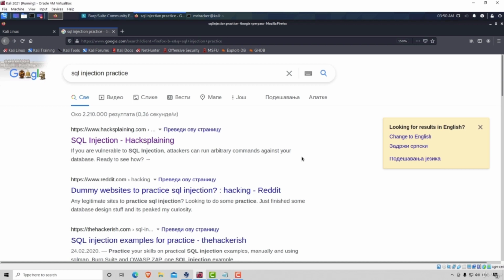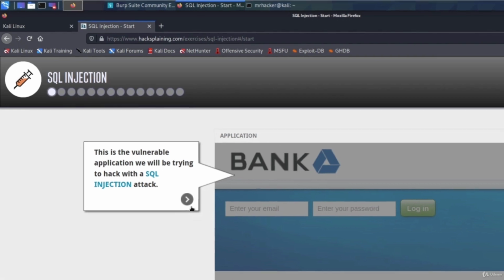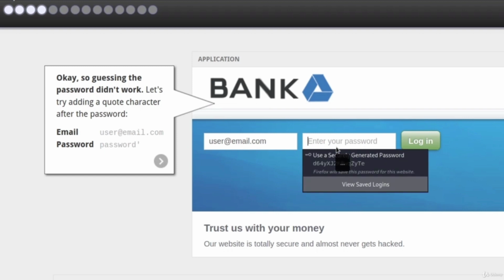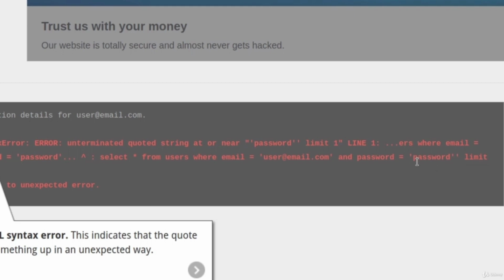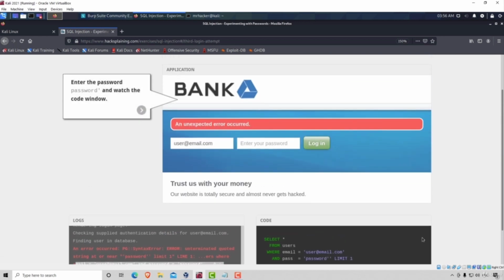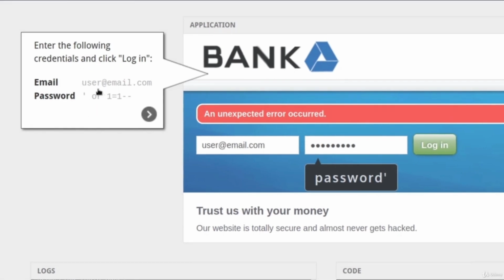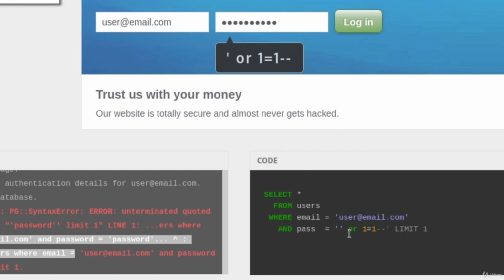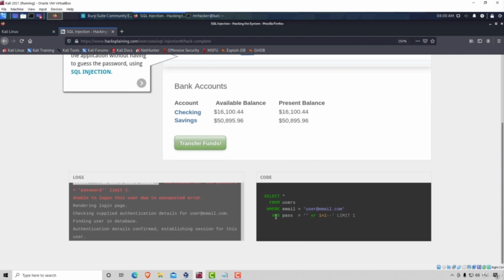Sql injection Attack Bank account#bank#account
SQL injection is a type of security vulnerability that occurs when an attacker can manipulate the input parameters of an SQL (Structured Query Language) query. It is a widespread and dangerous attack technique commonly used against web applications that interact with databases.

In a typical web application, user inputs are collected and used to construct SQL queries to retrieve, modify, or delete data from a database. However, if the application does not properly validate, sanitize, or parameterize user inputs before including them in the SQL query, an attacker can inject malicious SQL code to manipulate the behavior of the query.

The consequences of a successful SQL injection attack can be severe. An attacker can bypass authentication mechanisms, gain unauthorized access to sensitive data, modify or delete data, execute arbitrary commands, or even take control of the entire database server.

SQL injection attacks can be classified into various types, including:

1. Classic SQL injection: This involves injecting malicious SQL code directly into the application's input fields or query parameters.

2. Blind SQL injection: In this type of attack, an attacker exploits the vulnerability without getting direct feedback from the application. The attacker crafts SQL queries to infer information from the application's response, such as true/false conditions or the length of a query result.

3. Time-based SQL injection: Attackers intentionally introduce time delays in SQL queries to infer information from the application's response time. This technique is often used in situations where direct output is not available.

4. Error-based SQL injection: This attack relies on injecting SQL code that causes the application to generate error messages containing sensitive information. Attackers can extract valuable information by analyzing these error messages.

Preventing SQL injection involves using secure coding practices and implementing proper input validation and sanitization techniques. Some common defenses include:

- Parameterized queries or prepared statements: Instead of directly concatenating user inputs into SQL queries, developers can use parameterized queries with placeholders, which are later bound to user inputs. This technique ensures that user data is treated as data and not executable SQL code.

- Input validation and sanitization: Developers should validate and sanitize user inputs to prevent malicious characters or commands from being included in SQL queries. This can involve techniques such as input validation rules, input length restrictions, and whitelisting or blacklisting certain characters.

- Least privilege principle: Database user accounts used by the application should have limited privileges, allowing only the necessary actions and access to the database. This minimizes the potential damage an attacker can cause even if an SQL injection vulnerability is exploited.

Regular security testing, such as code reviews and vulnerability assessments, can help identify and address SQL injection vulnerabilities before they can be exploited. It's important for developers and organizations to stay updated on the latest security best practices to defend against evolving SQL injection attack techniques.